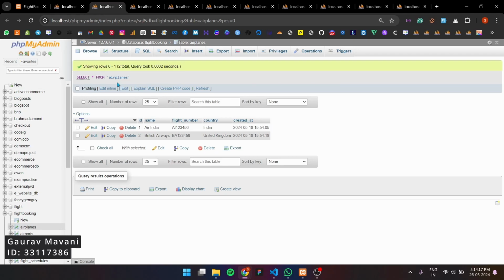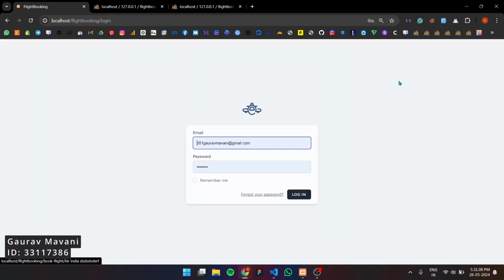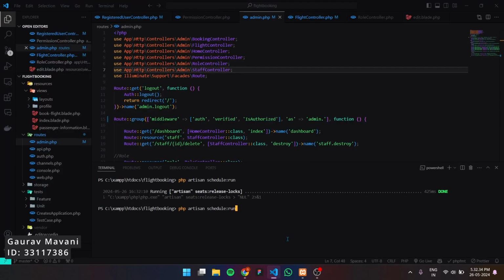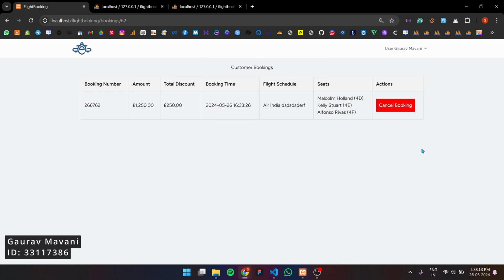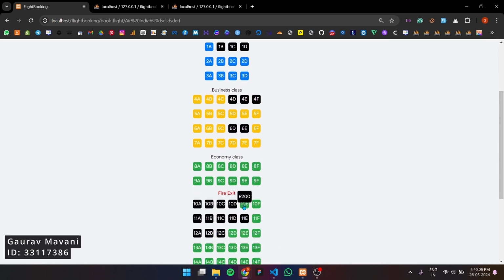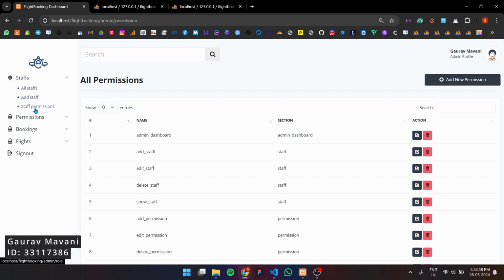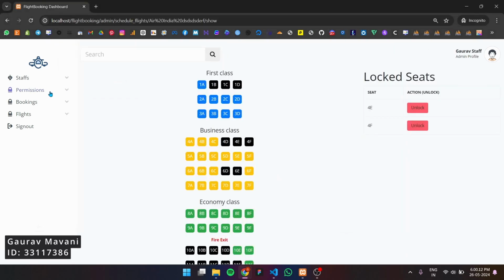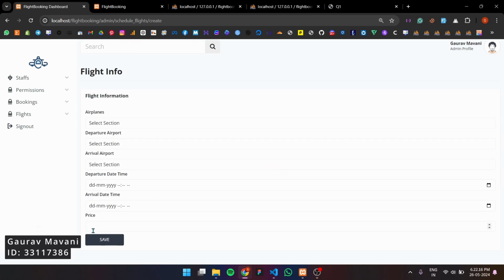Advance Topics in Software Engineering - Airplane Ticket Booking System - Assessment 3